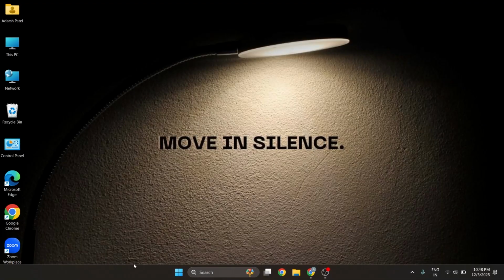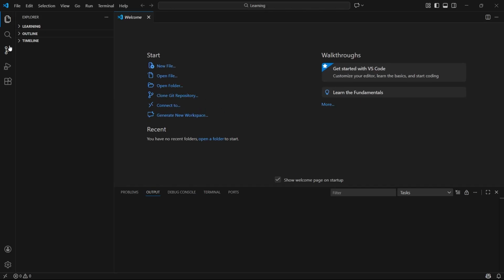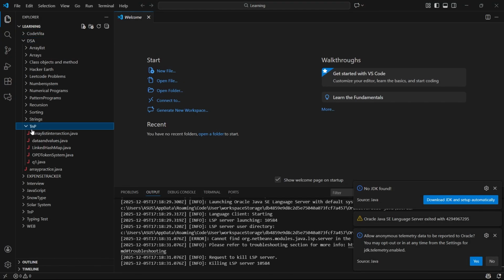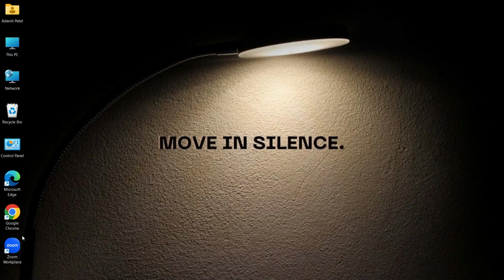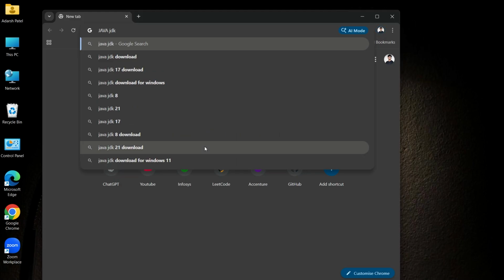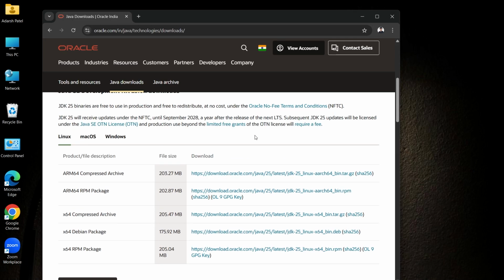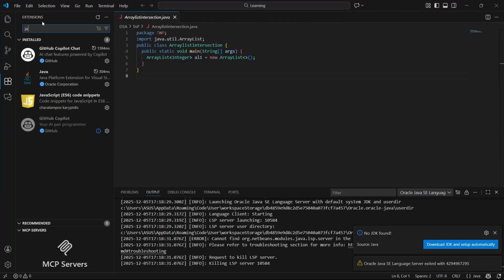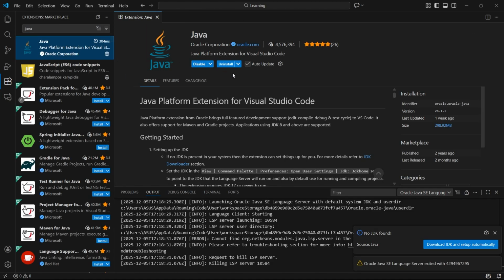How to Setup Java for VS Code easily in 2026 [easy]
The easiest and most comprehensive way to set up Java for VS Code is by installing the official Coding Pack for Java from Microsoft, which handles the entire setup process automatically. You simply go to the Microsoft VS Code Java download page, click the button to download the Coding Pack installer for your Windows operating system, and run the file. This single installer will automatically download and install a reliable Java Development Kit (JDK), install the VS Code editor if you don't have it, and most importantly, bundle the Extension Pack for Java which includes crucial tools for debugging, project management, and intelligent code completion, making VS Code immediately ready to create, run, and debug Java projects.